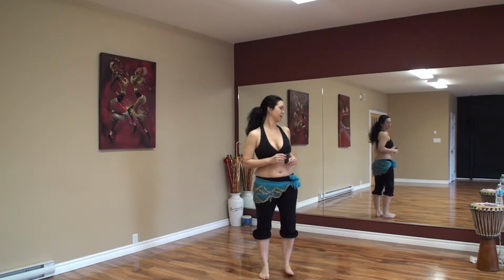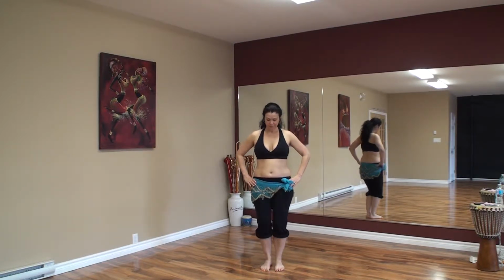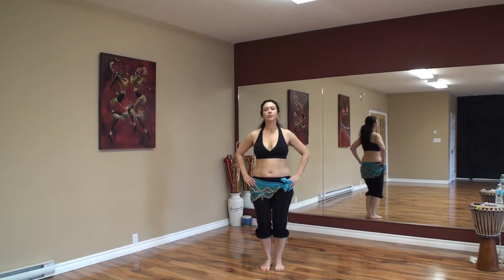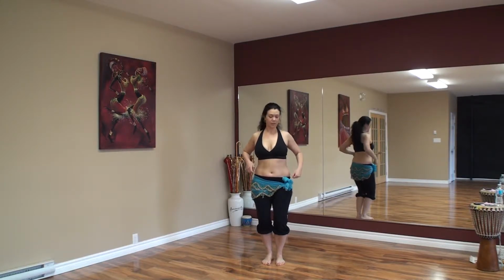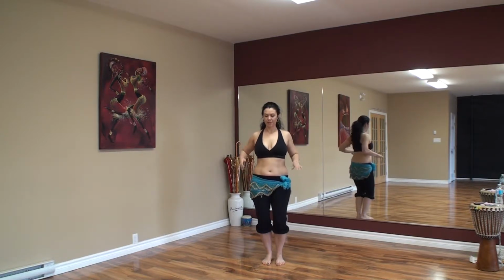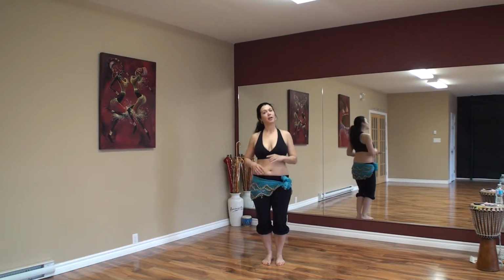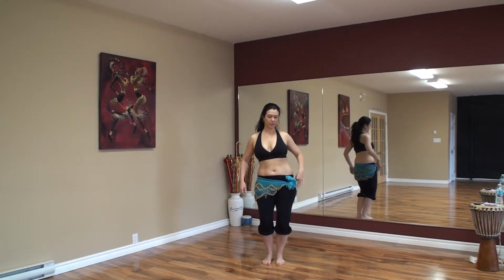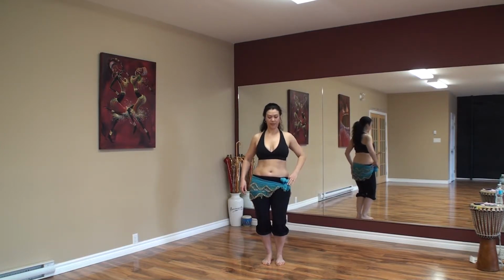Reverse Vertical Figure 8